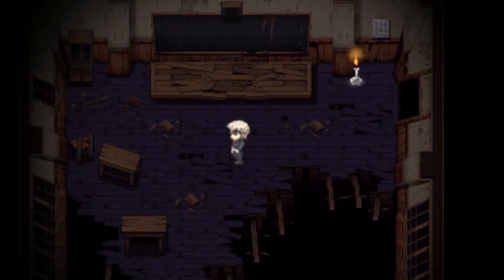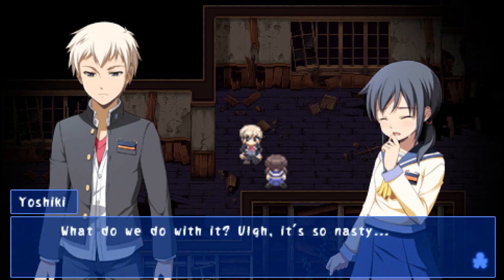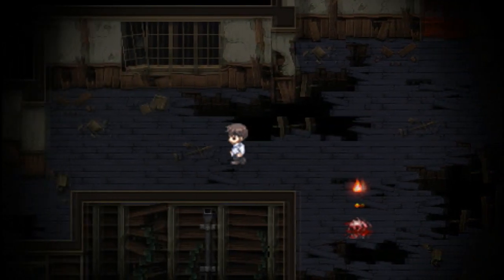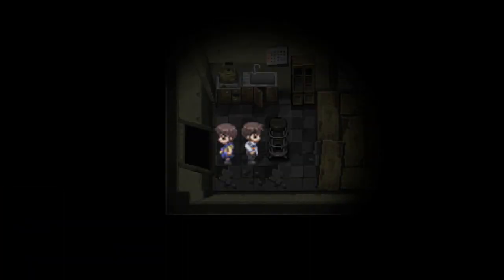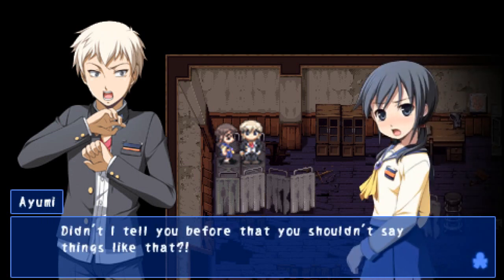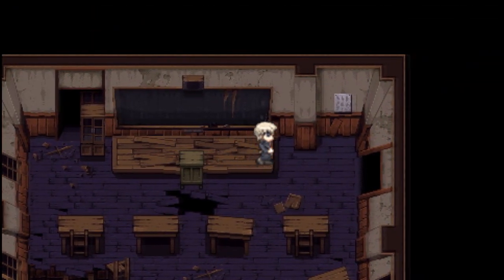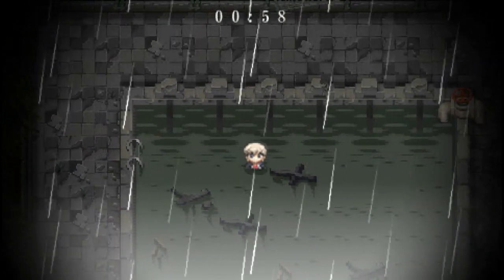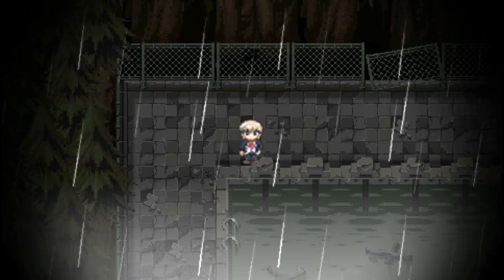Corpse Party | A Perfectly Safe Swim | 11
In which Ayumi goes for a dip/
► Welcome to my playthrough of the PSP version of Corpse Party